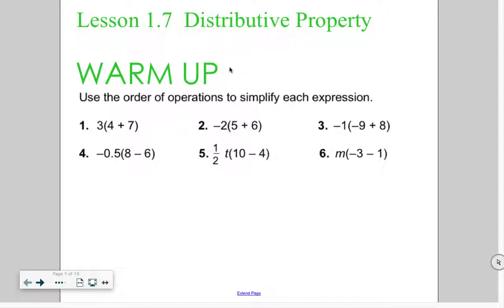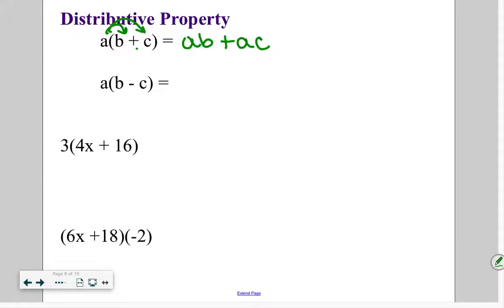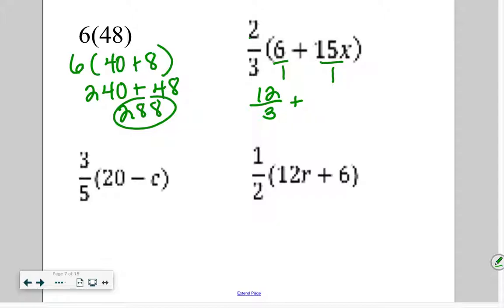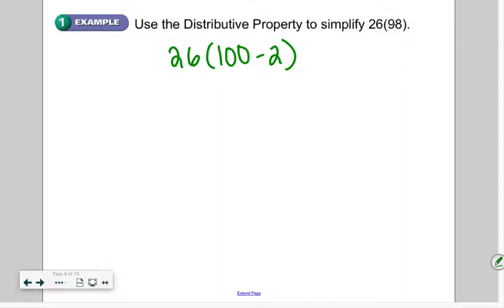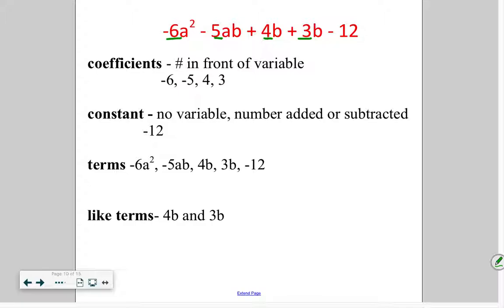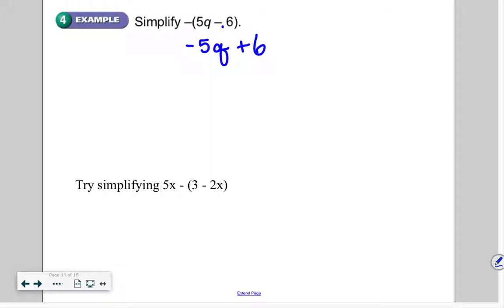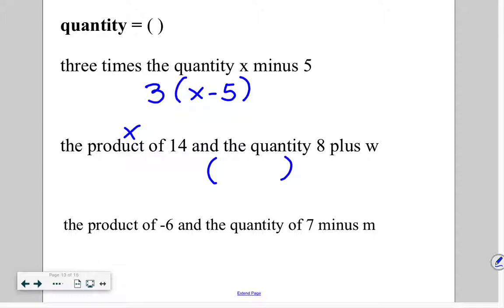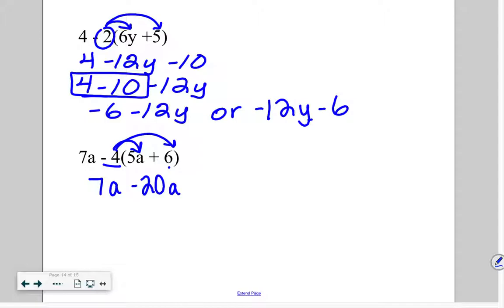1 7 Distributive Property Notes